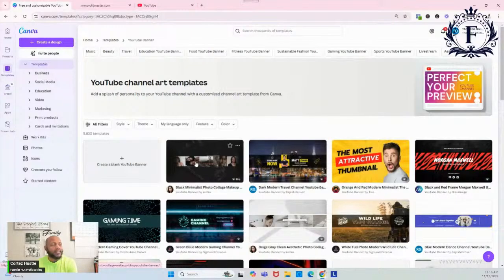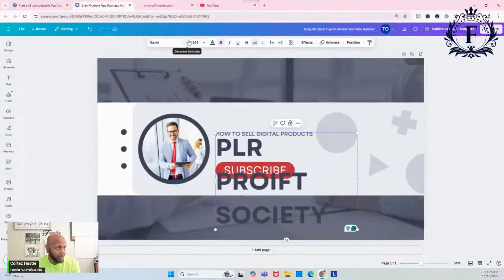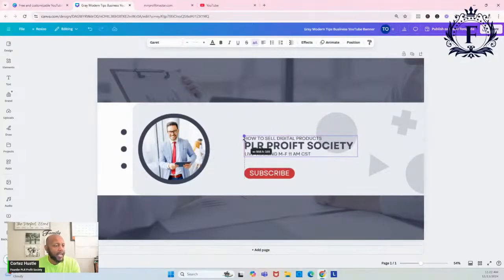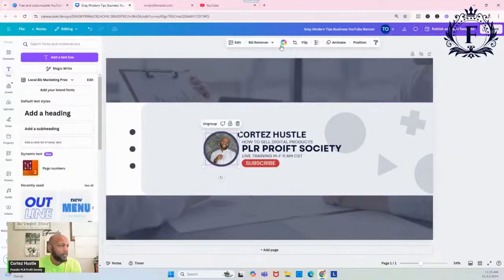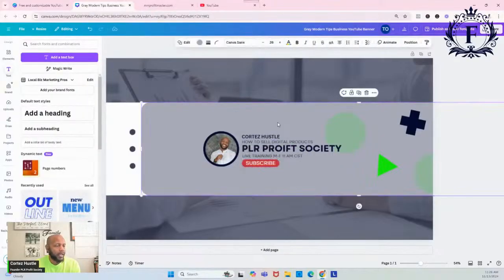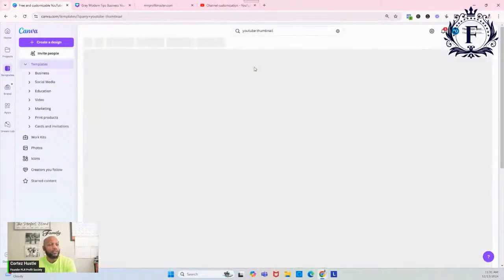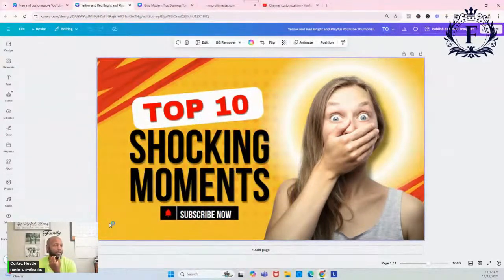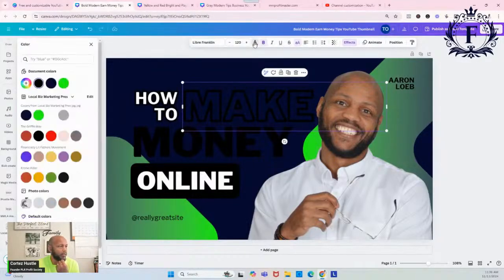How to Make Channel Art & Thumbnails That Get Clicks (Canva Tutorial)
Want to turn your YouTube channel into something that actually gets clicks and maybe even pays the bills?

In this step-by-step Canva tutorial, I’ll walk you through exactly how to design eye-catching YouTube channel art and thumbnails that look professional and make people want to watch.

Whether you're building your personal brand, launching a side hustle, or finally acting on that idea you've been sitting on since 2005, this video will help you show up with confidence — and start winning clicks.

🔍 What You’ll Learn:

🎨 Channel Art Dimensions + Safe Area Tips – So your banner looks good on any device

🧩 Consistent Branding – Use of colors, fonts, and logos that reflect your identity

✍️ Text & CTAs – Strategic wording for engagement and channel conversion

📸 Engaging Thumbnails – Readable fonts, colors that pop, and the psychology of clicks

💡 Thumbnail Design Secrets – Layout hacks that make your videos stand out in crowded feeds

💼 Want to Turn Clicks Into Cash?
Design is only step one. Automation is step two.

👉 Join my FREE Go HighLevel AI Agency Bootcamp

00:00 – Emotional Hook: Why You Need to Stand Out
01:15 – Channel Art Basics (Safe Zones & Dimensions)
03:30 – Branding Tips for Fonts, Colors & Logos
06:00 – What Text to Add to Banners (CTAs & Taglines)
08:15 – Thumbnail Layout & Readability Tricks
10:45 – Colors, Faces & Contrast: Why They Matter
13:00 – Canva Walkthrough: Real-Time Design Demo
16:00 – Final Tips to Look Pro & Grow Your Channel

Any mention or reference to income is not a guarantee of earnings but an example of what may be possible with consistent effort and dedication. Your results will depend on your own hard work, skills, and circumstances.

Always consult with a certified professional, such as a financial advisor or CPA, for guidance on your specific financial situation.